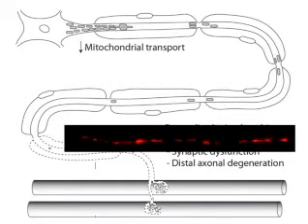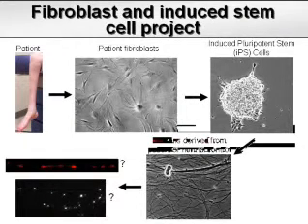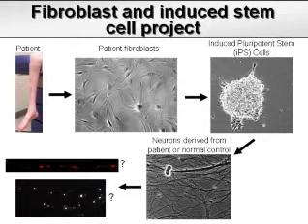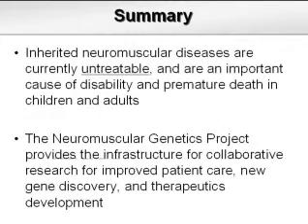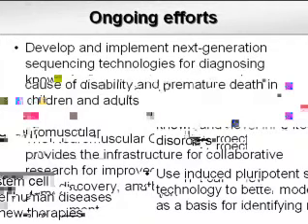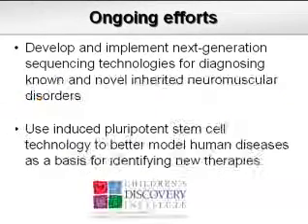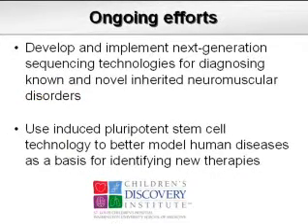Dr. Baloh, Neuromuscular Diseases, Part 2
Neuromuscular diseases (NMDs) include muscular dystrophy and a host of inherited syndromes that often begin in childhood. These diseases lead to severe disability and premature death. Now, two major projects research projects are using state-of-the-art genetics to improve our understanding of NMDs.